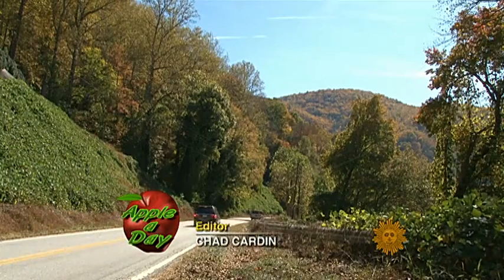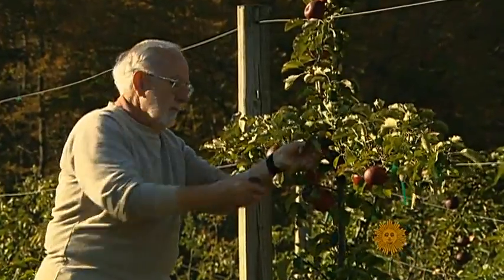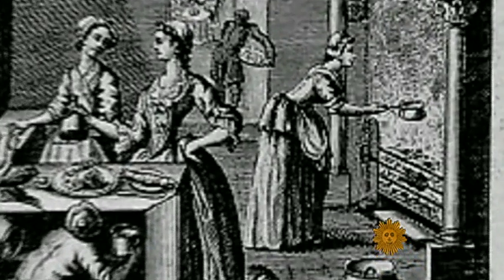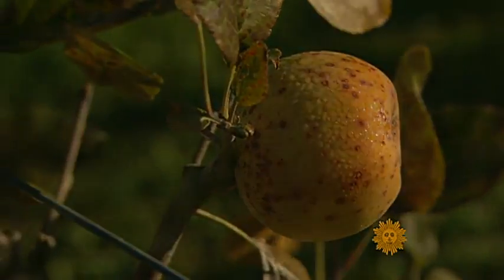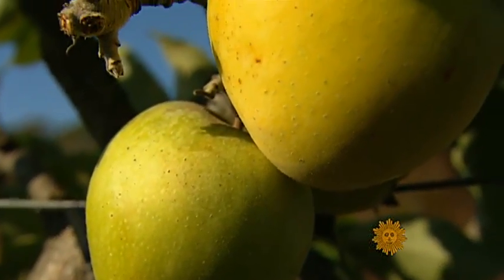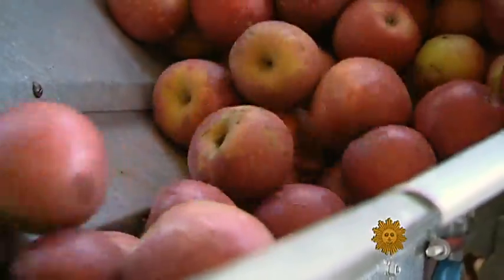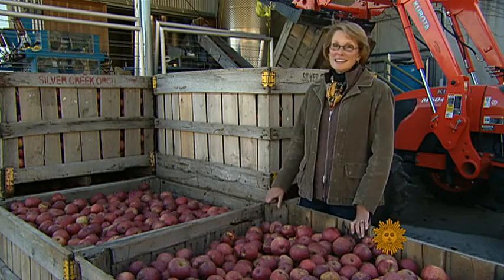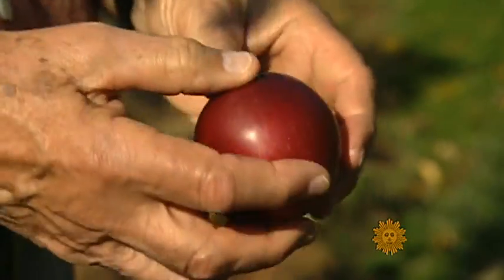Resurrecting the lost apples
From the 6000 distinct varieties of apple that used to exist, most Americans now only have access to 10 of them. Serena Altschul meets Lee Calhoun, a man who has dedicated his life to bring back the some of the history of the American apple for future generations.